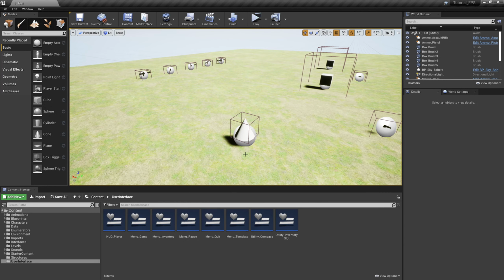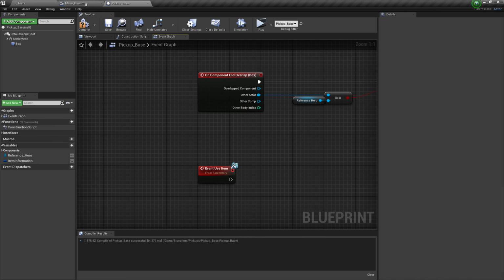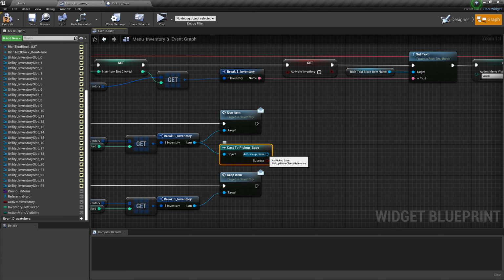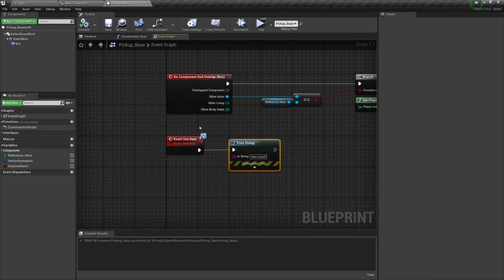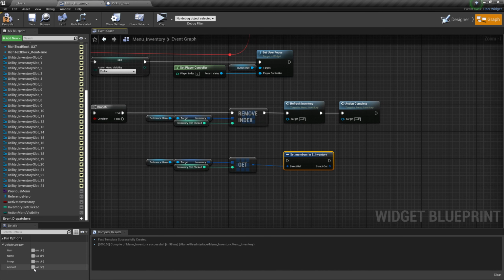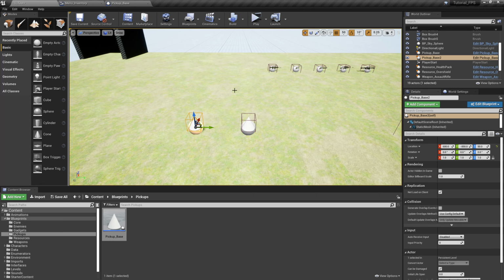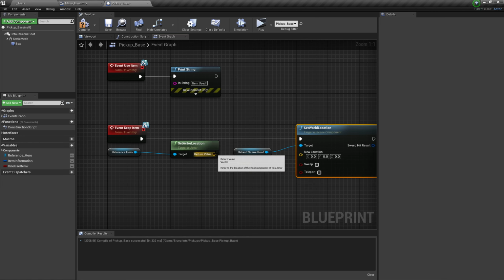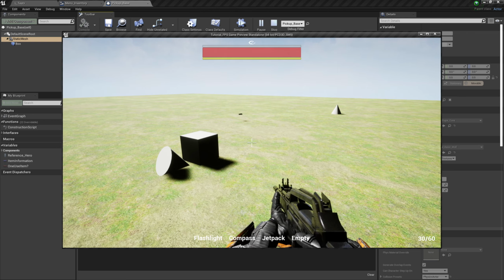UE4 Tutorial - FPS/RPG - Part 59 - Inventory Part 6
This tutorial will put to work both the 'Use Item' and 'Drop Item' buttons created in the last video, as well as setting up script for 'One Use Items' and the beginning of handling duplicates.